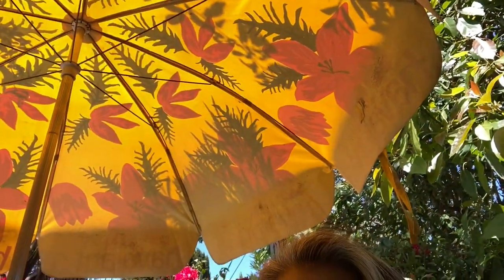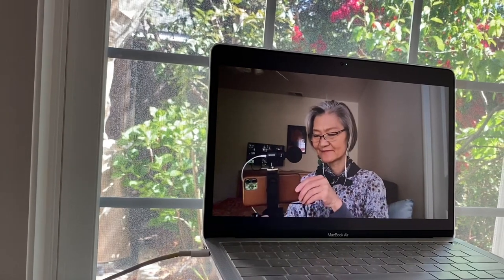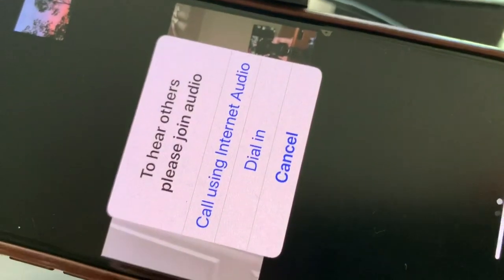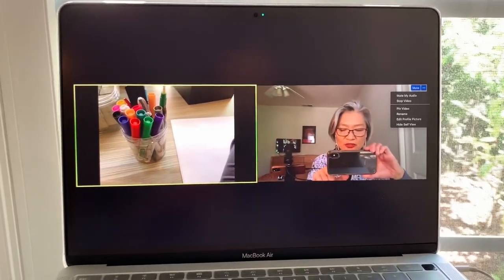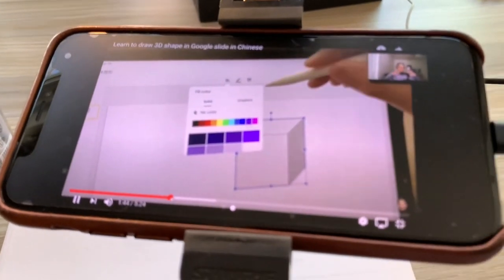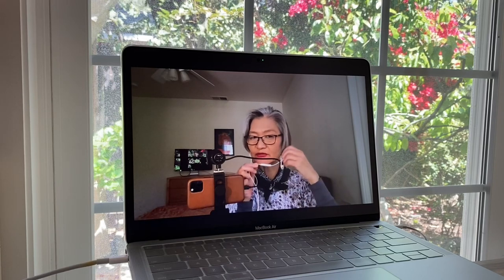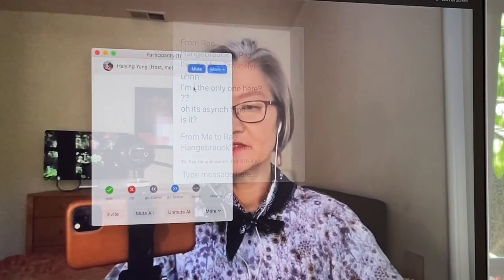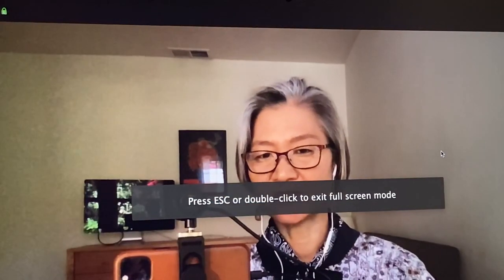How to pretend 2.0 on zoom meetings